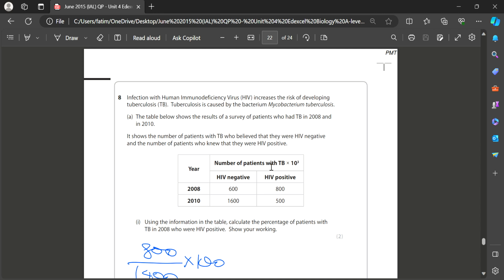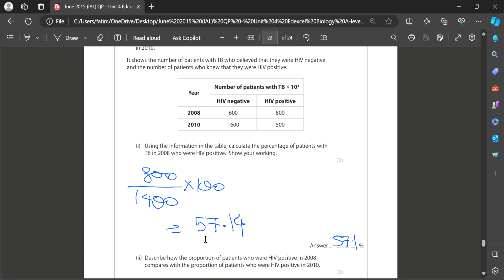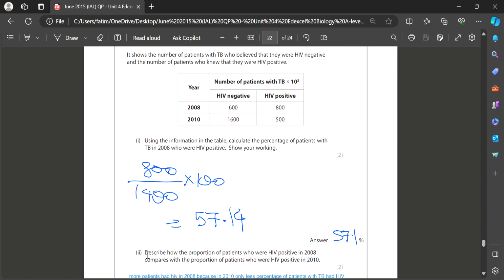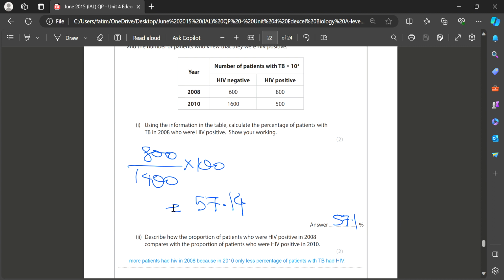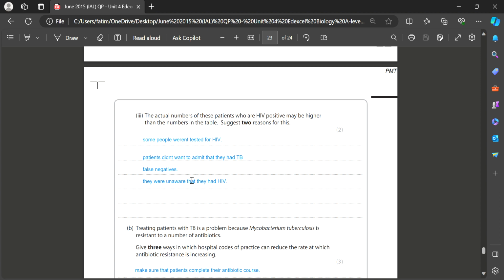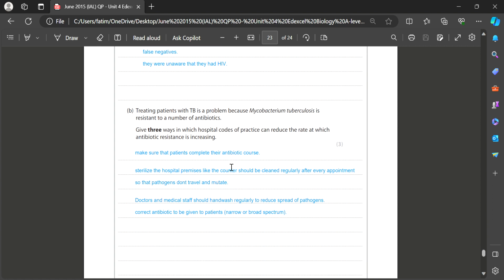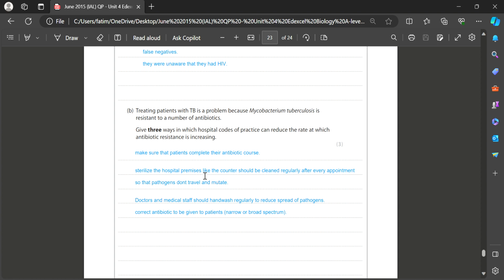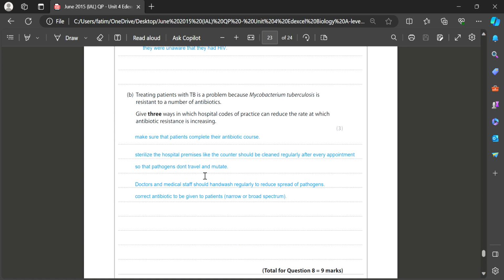June 2015 IAL QP Unit 4 Edexcel Biology A level Q8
if y have any questions, lemme know!